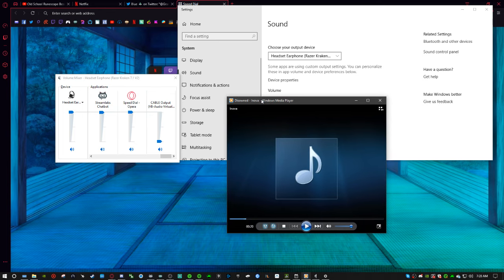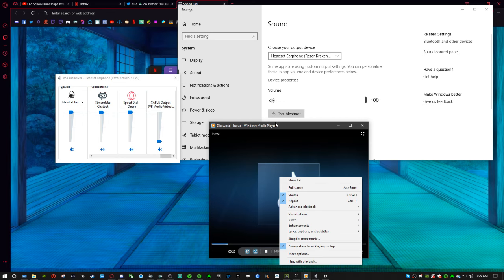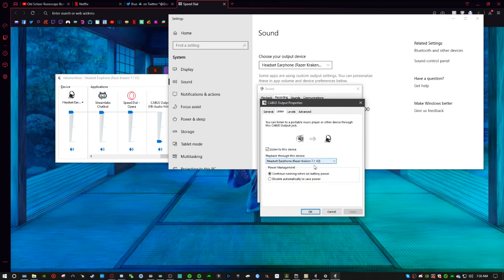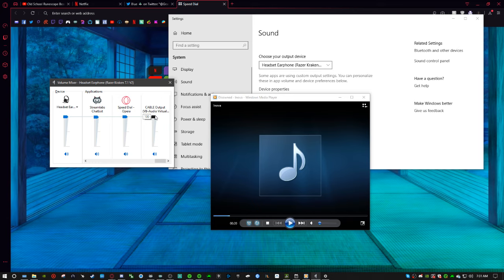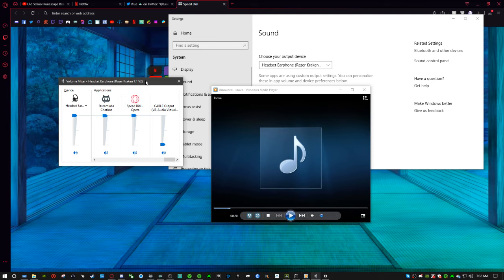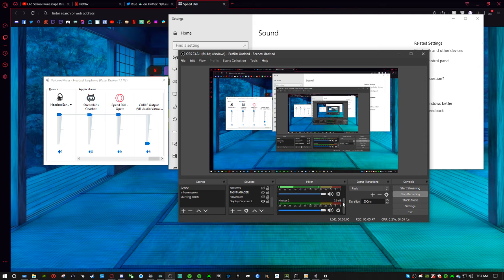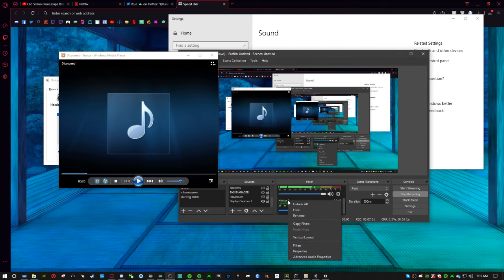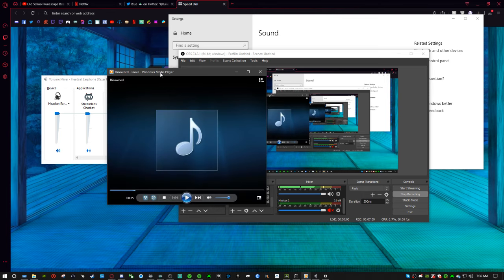How to have music playing in your stream and control the audio for both yourself and the viewers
seke_leader

GrandmaJesusttv